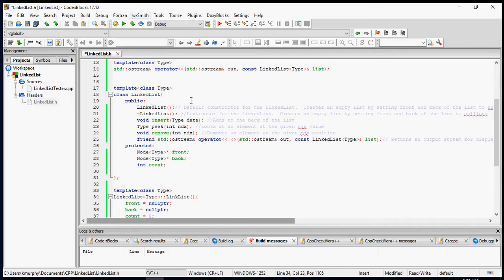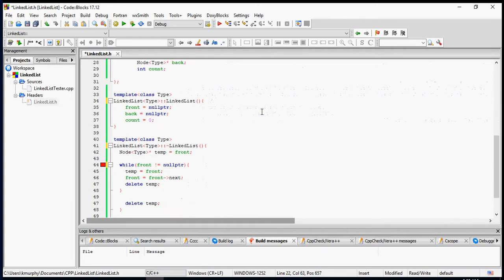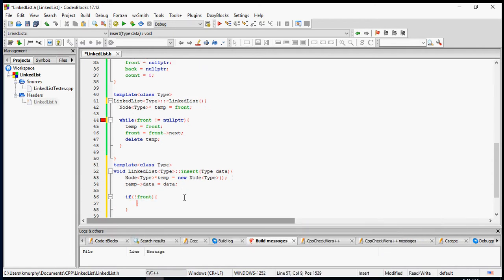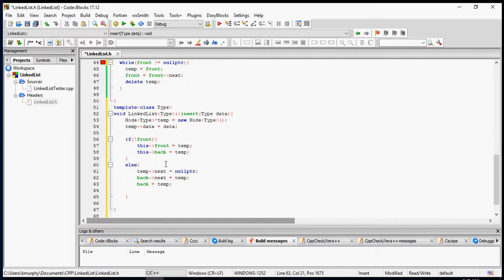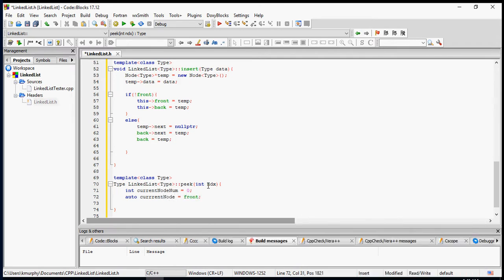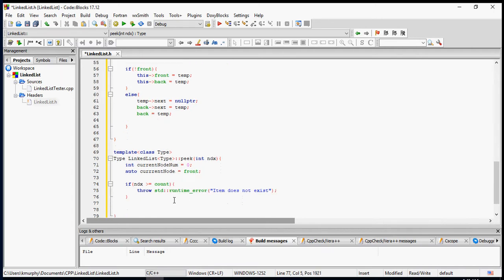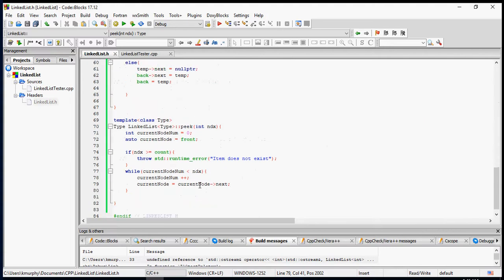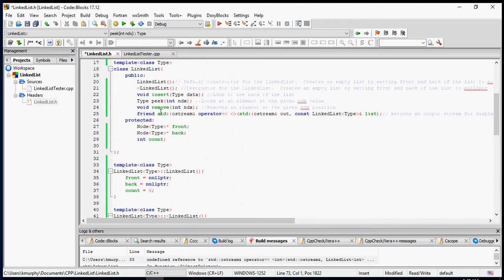CS 2420 Linked List Part 3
Code a linked list class using c++